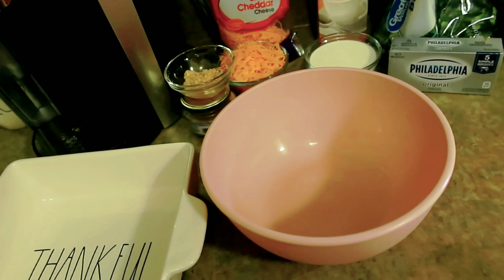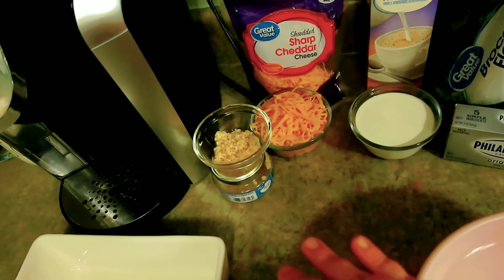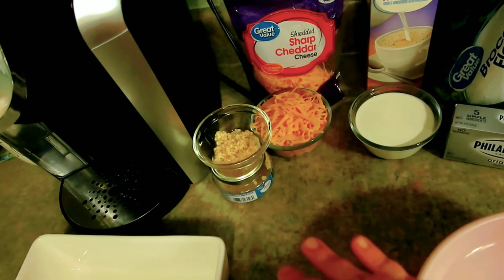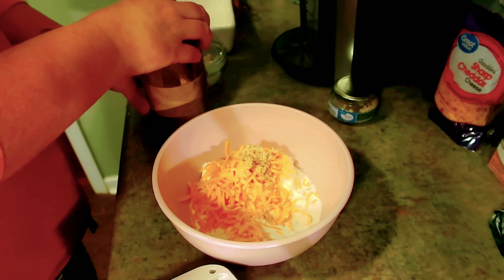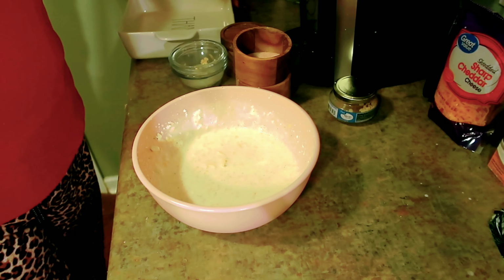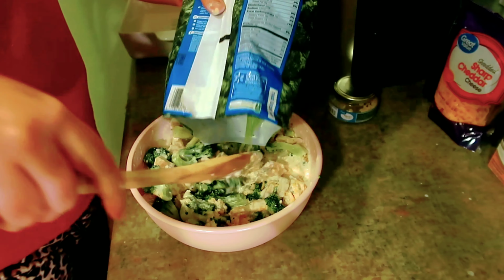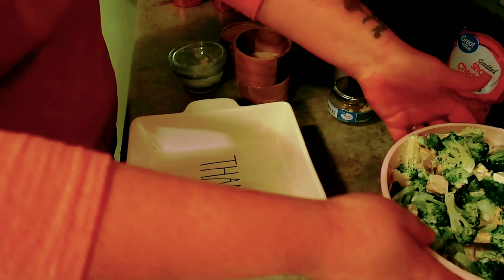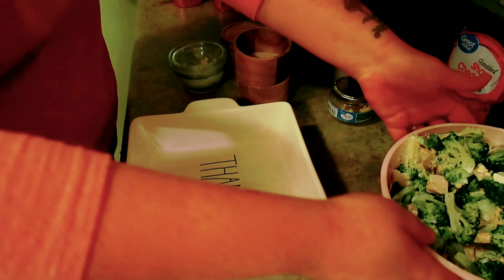Easy Cheesey Keto Broccoli Casserole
(save 10%)

(KMK10)

(save 15%)

(ErinDTKetoTen)

(you save $5)

(save 15% on meters)

(ERIT20)

(Erin15)

(ERINDOESTHEKETO)

you all mean the world to me! this community is everything and without it I know I would be lost!